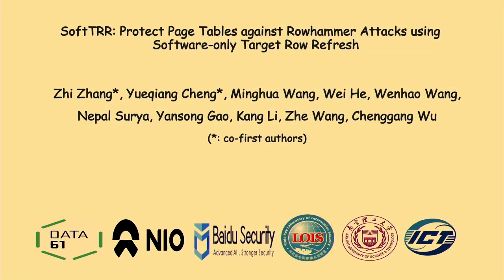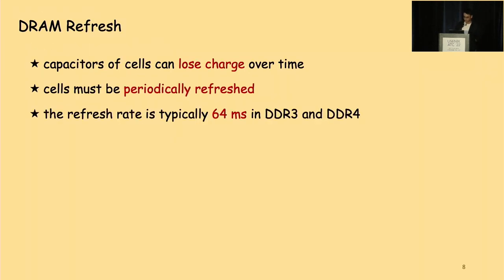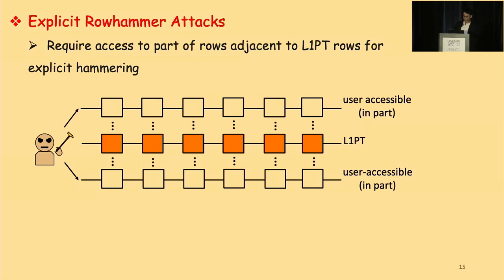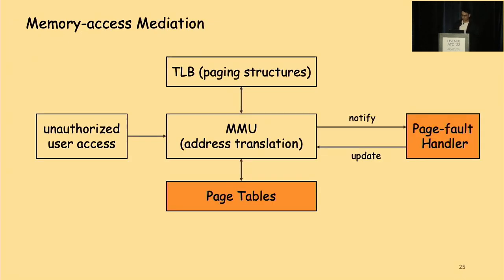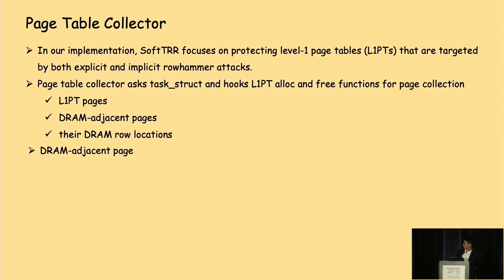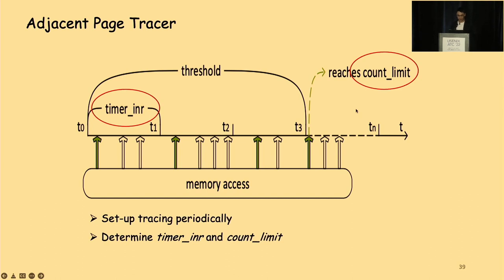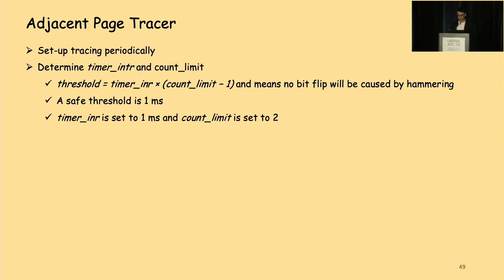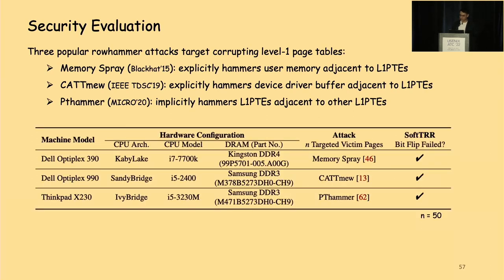USENIX ATC '22 - SoftTRR: Protect Page Tables against Rowhammer Attacks using Software-only...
USENIX ATC '22 - SoftTRR: Protect Page Tables against Rowhammer Attacks using Software-only Target Row Refresh

Zhi Zhang, CSIRO’s Data61, Australia; Yueqiang Cheng, NIO Security Research; Minghua Wang, Baidu Security; Wei He and Wenhao Wang, State Key Laboratory of Information Security, Institute of Information Engineering, CAS and University of Chinese Academy of Sciences; Surya Nepal, CSIRO’s Data61, Australia; Yansong Gao, Nanjing University of Science and Technology, China; Kang Li, Baidu Security; Zhe Wang and Chenggang Wu, State Key Laboratory of Computer Architecture, Institute of Computing Technology, CAS and University of Chinese Academy of Sciences

Rowhammer attacks that corrupt level-1 page tables to gain kernel privilege are the most detrimental to system security and hard to mitigate. However, recently proposed software-only mitigations are not effective against such kernel privilege escalation attacks. In this paper, we propose an effective and practical software-only defense, called SoftTRR, to protect page tables from all existing rowhammer attacks on x86. The key idea of SoftTRR is to refresh the rows occupied by page tables when a suspicious rowhammer activity is detected. SoftTRR is motivated by DRAM-chip-based target row refresh (ChipTRR) but eliminates its main security limitation (i.e., ChipTRR tracks a limited number of rows and thus can be bypassed by many-sided hammer [17]). Specifically, SoftTRR protects an unlimited number of page tables by tracking memory accesses to the rows that are in close proximity to page-table rows and refreshing the page-table rows once the tracked access count exceeds a pre-defined threshold. We implement a prototype of SoftTRR as a loadable kernel module, and evaluate its security effectiveness, performance overhead, and memory consumption. The experimental results show that SoftTRR protects page tables from real-world rowhammer attacks and incurs small performance overhead as well as memory cost.